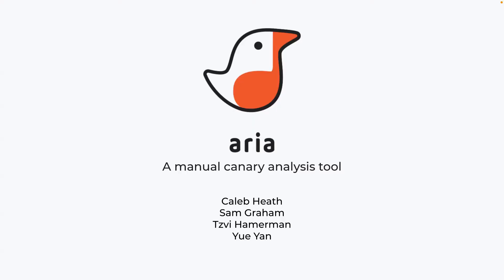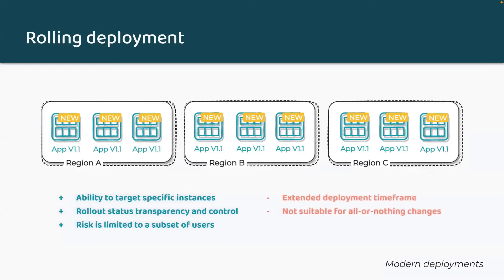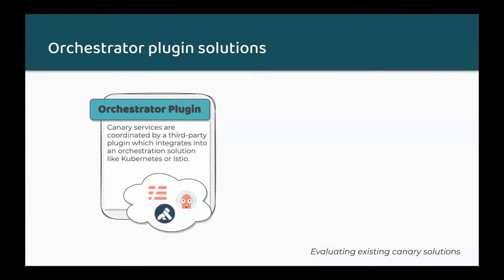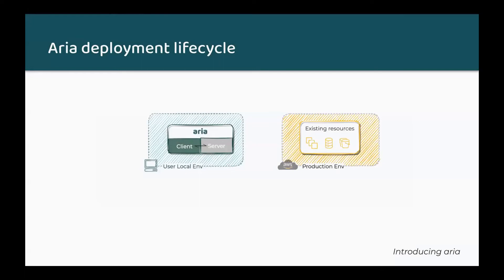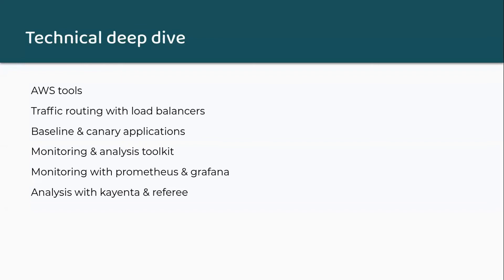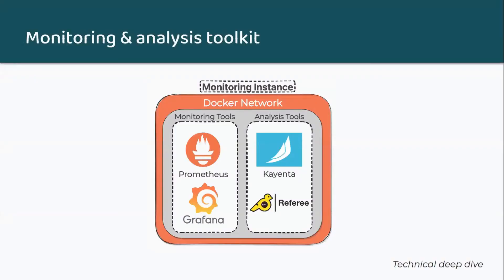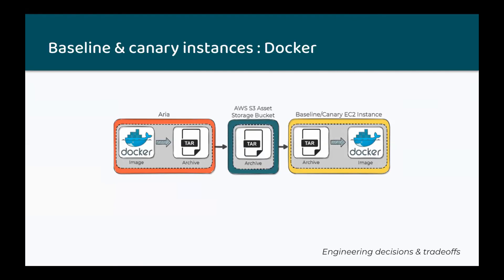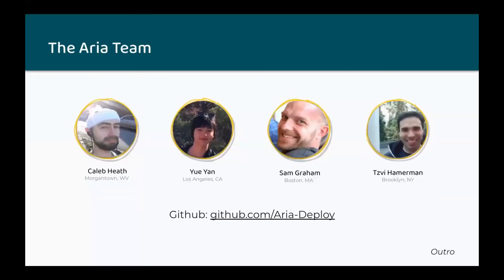Launch School Capstone Presentation: Aria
Aria, developed by Launch School Capstone graduates Caleb Heath, Sam Graham, Tzvi Hamerman, Yue Yan, is an open-source canary deployment tool which enables high-fidelity analysis of service revisions in production environments. Aria allows users to customize deployments to accommodate their specific service needs while abstracting away much of the onerous infrastructure definition, deployment execution, and monitoring configuration.